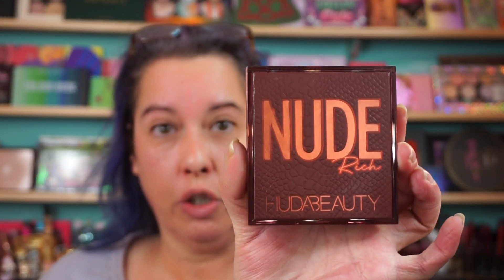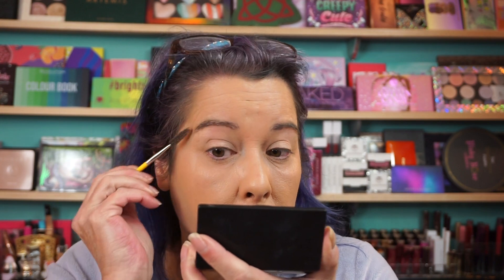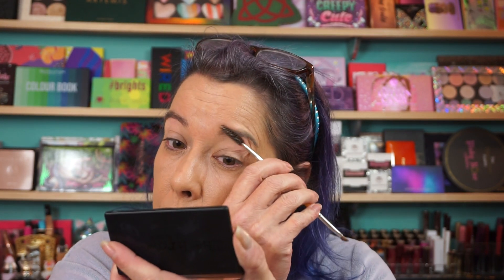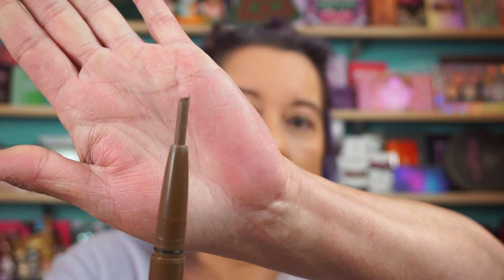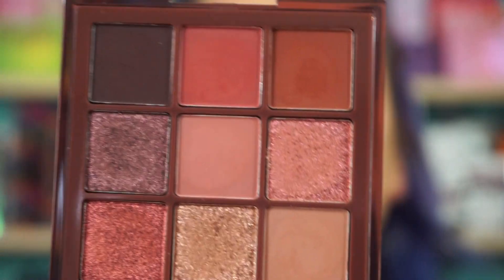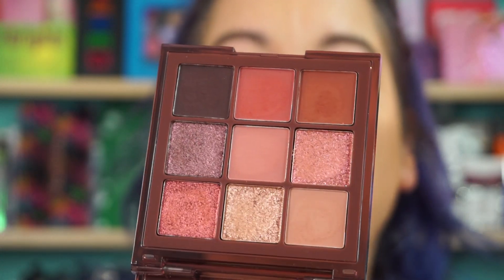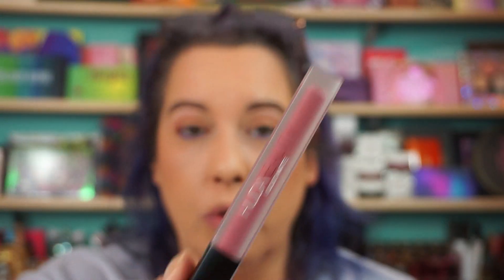GRWM - Huda Beauty Nude Rich Eyeshadow Palette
Hi everyone. In today's GRWM I used mainly Huda Beauty product's. I do love the Nude Obsessions Eyeshadow Palette's. All three are very pretty.